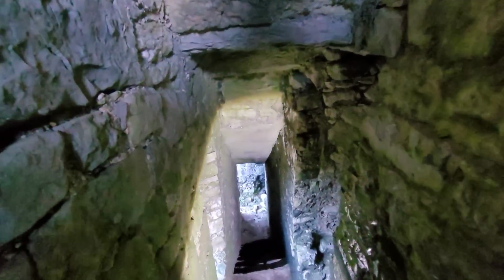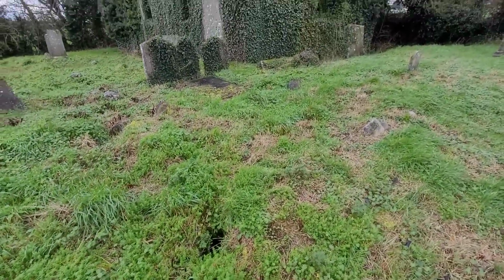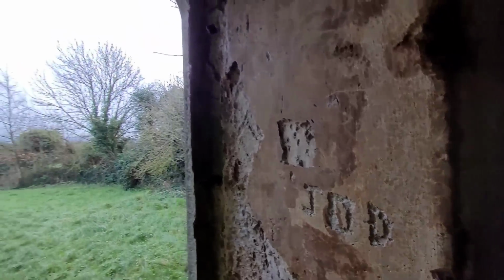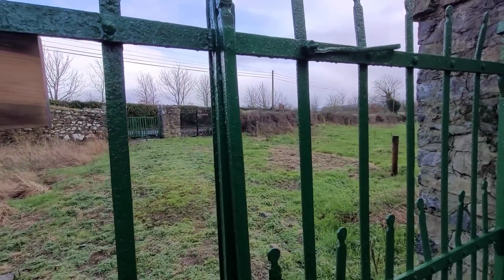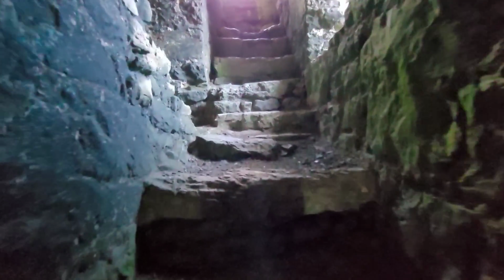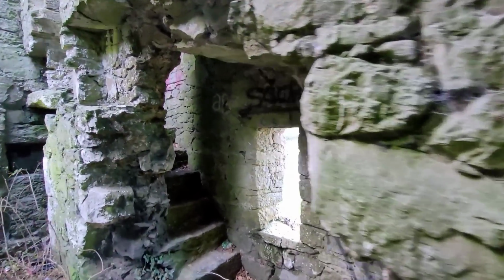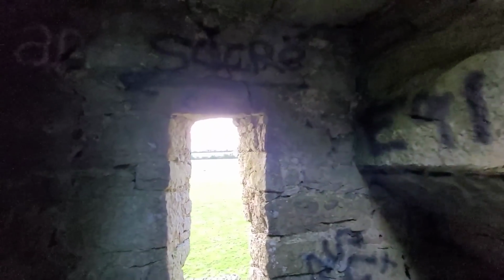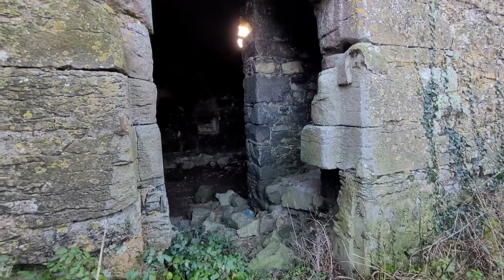Epic Abandoned Church, Cemetery And Tower House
At first glance a breech in the east wall gives the impression of a doorway, but the doorway is actually in the north wall, facing the church. At the top of the north wall the corbel stones that supported the machicolation are still present, see image below. The doorway was also protected with a murder-hole. A mural stair to the right of the entrance leads to the upper floor. A garderobe shute can be seen at the bottom right of the west wall, pictured above. The battlements are now missing. A lot of the window openings have been robbed out, but there are some nice corner slits in the south east angle.